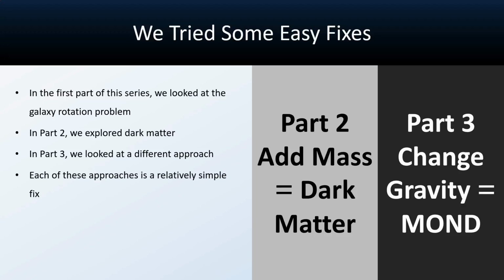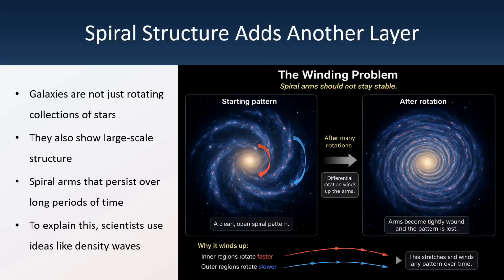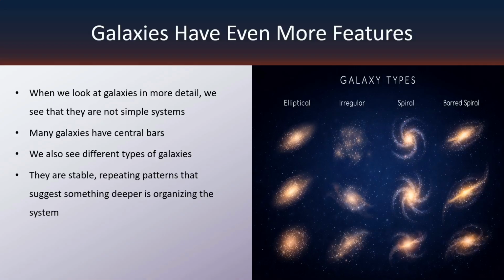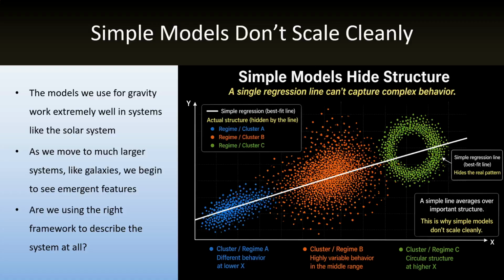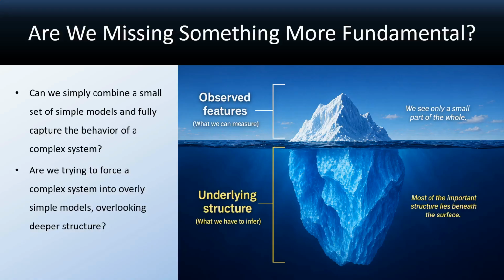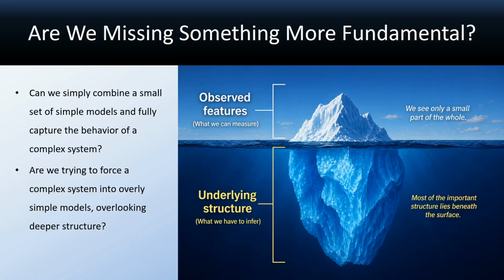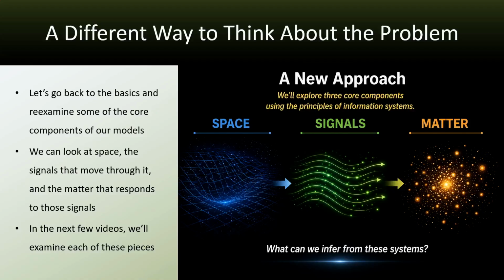Galactic Energy Patterns P4 – When Simple Models Break Down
In Part 4 of the Galactic Energy Patterns series, we take a step back and look at the bigger picture.

Over the past few decades, several ideas have been proposed to explain how galaxies behave. Some add unseen mass. Others modify how gravity works at large distances. Still others focus on large-scale patterns like spiral arms.

Each of these approaches explains part of what we observe. But when we look at galaxies as a whole, a deeper question begins to emerge.

Are we trying to describe a complex system using models that are too simple?

This series explores galactic energy patterns through the lens of information systems, where physical systems are understood in terms of how information is stored, how it interacts, and how it is organized. As the series develops, we’ll use that perspective to explore new ways of interpreting these patterns.